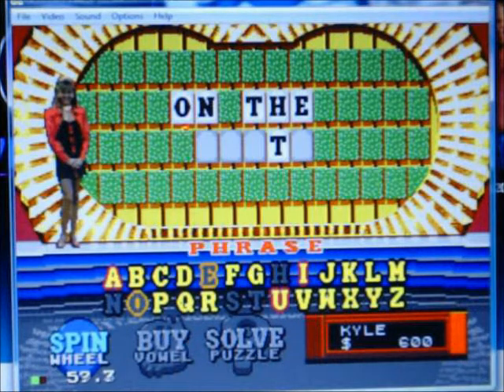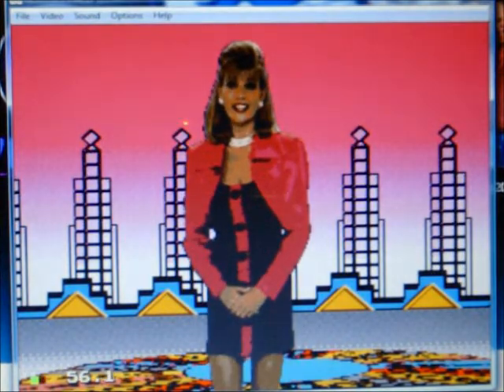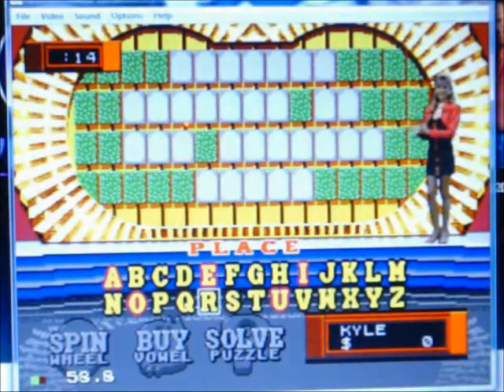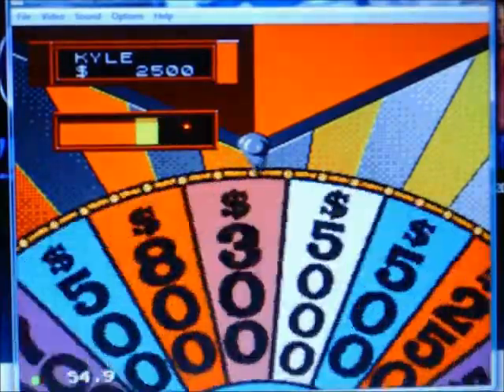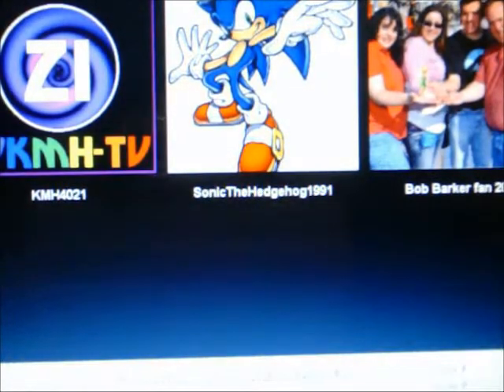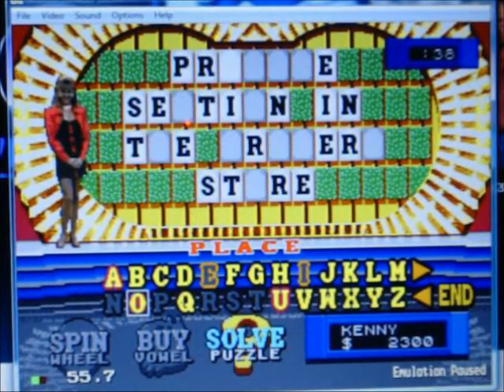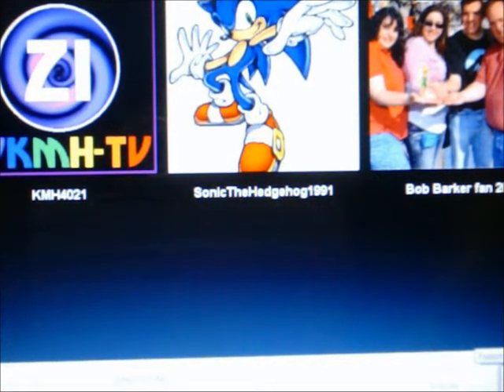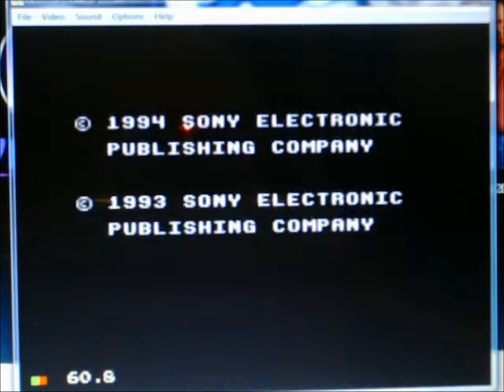WOF Sega CD Tournament #1 Quarterfinal #3 KMH4021 Vs. RoboRager1 and Kenny Frederick Part 2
And it's now time for part 2 of the 3rd quarterfinal match of my first ever Wheel of Fortune Sega CD Tournament... and Kenny is currently running the table so far.  We are currently in round 3 and Kyle has the turn and $600 to go with it.  We're almost done with this as there are several blank spaces left to fill in.  Kenny holds the lead with $5950.  Will Kenny end up winning this game?  Will Kyle or Robo pull off an upset?  You'll have to watch to find out.  Enjoy.